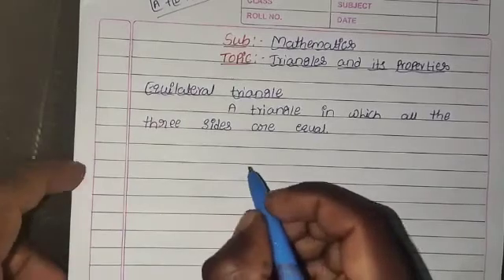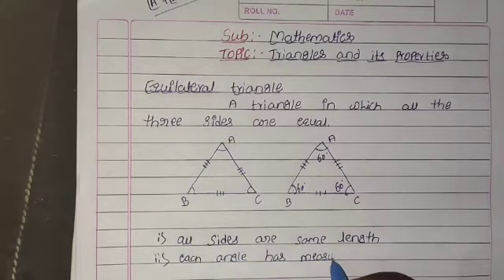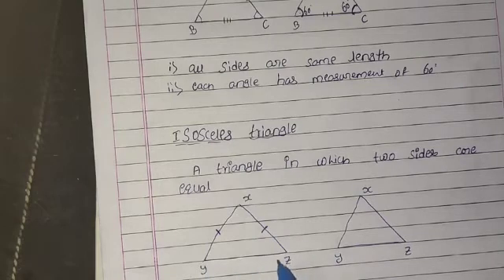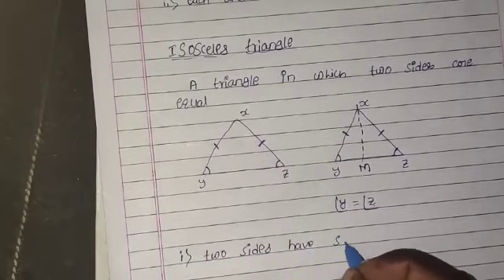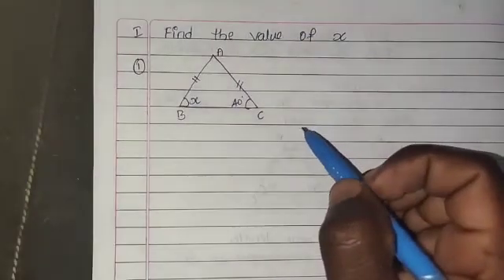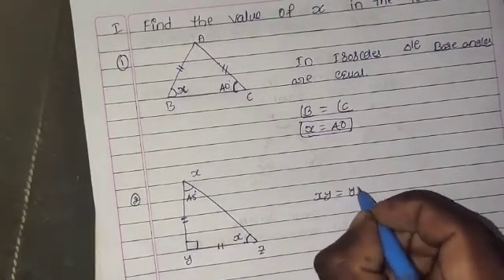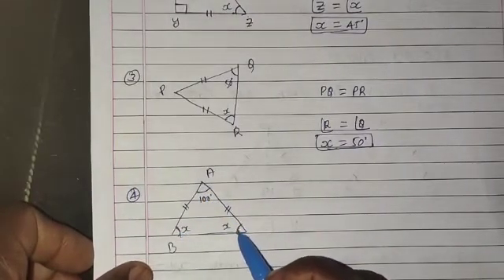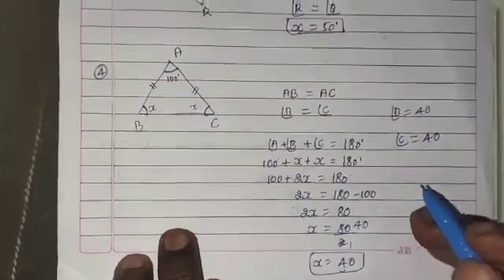Grade 7:CBSE:Maths-Triangles and it's Properties